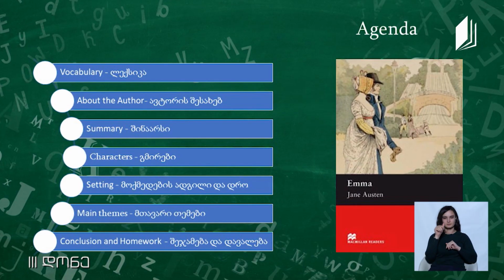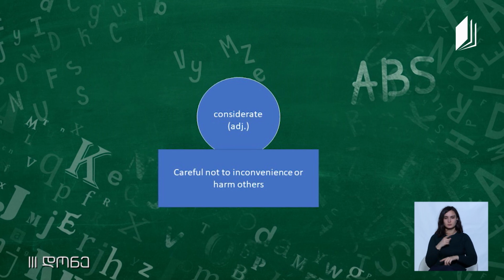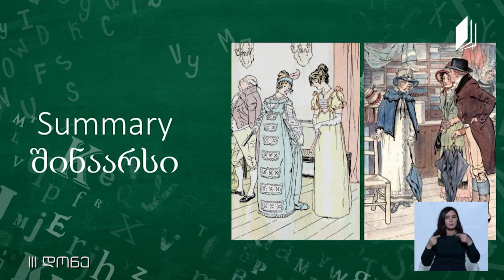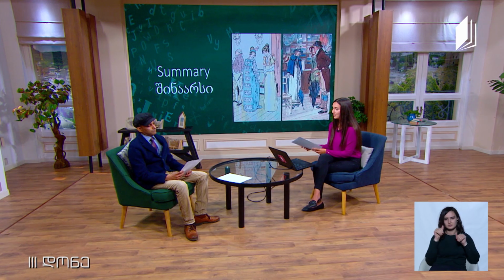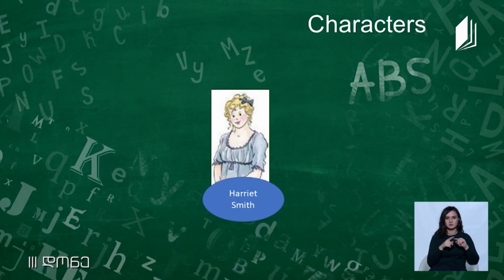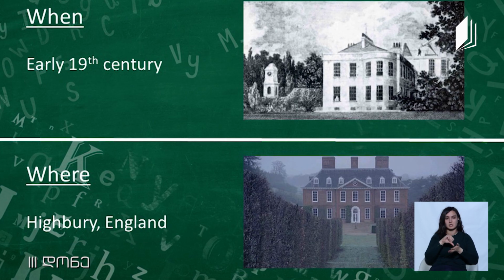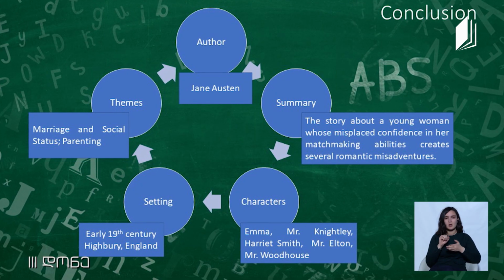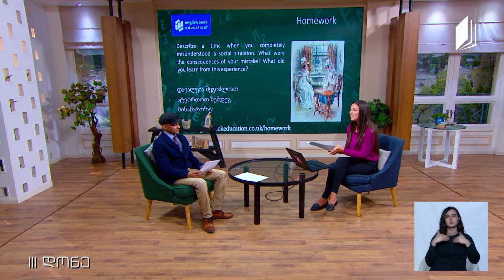ინგლისურის დრო, III დონე - ჯეინ ოსტინის „ემა“ - 5 ივნისი, 2020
პირველი არხი | განათლება
მასწავლებლები: დერილ ფერნანდეზი და სამანტა დალესიო
„ტელესკოლა“ განათლების სამინისტროსა და საქართველოს პირველი არხის საგანმანათლებლო პროექტია. სკოლის მოსწავლეებს ეროვნული სასწავლო პროგრამით გათვალისწინებული ტელეგაკვეთილების ნახვა მეორე არხზე შეეძლებათ, რომელიც ამიერიდან სახელით - „პირველი არხი | განათლება“  იმაუწყებლებს.